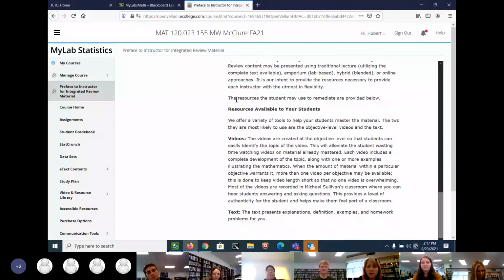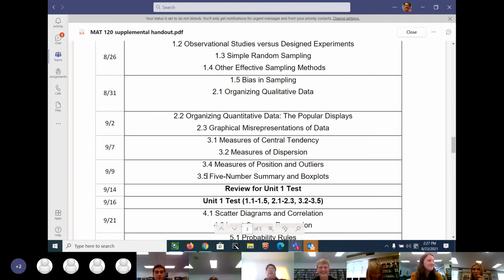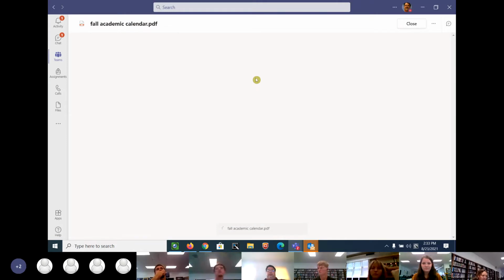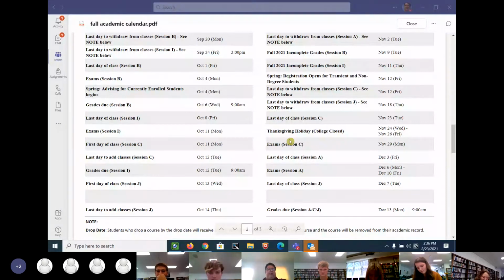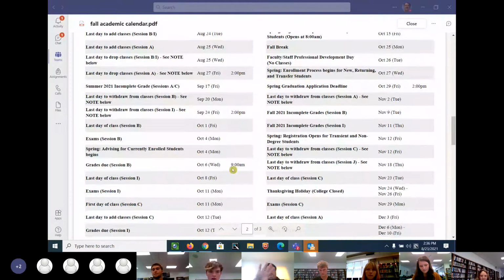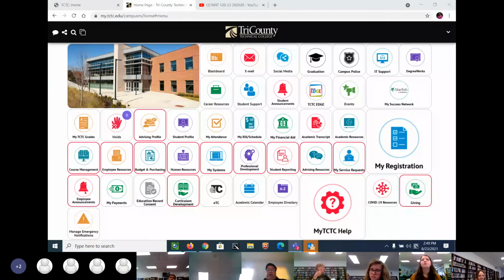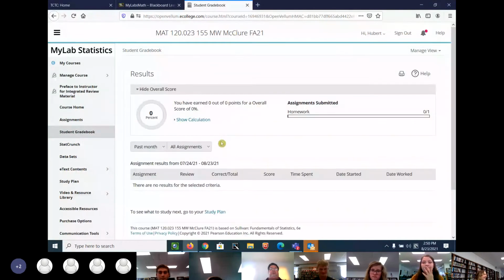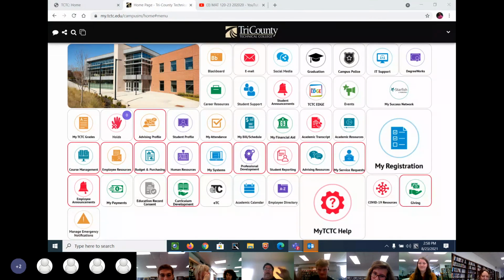MAT 120 23 First Day 8/23/21 (CHS)